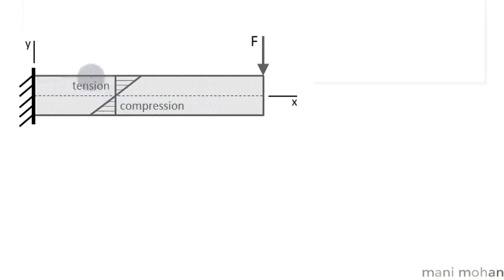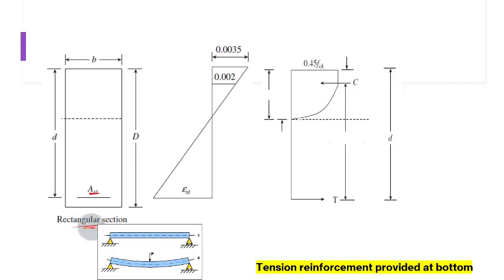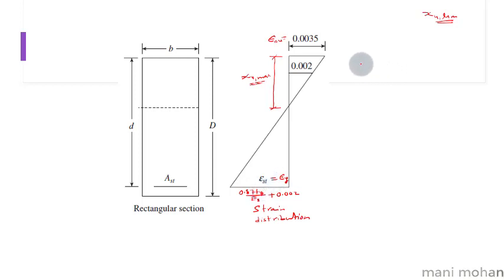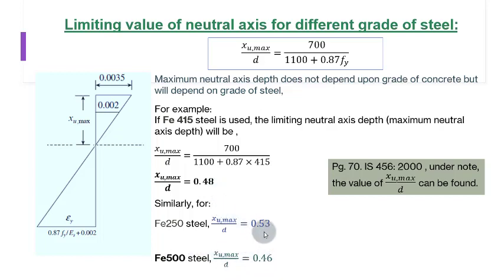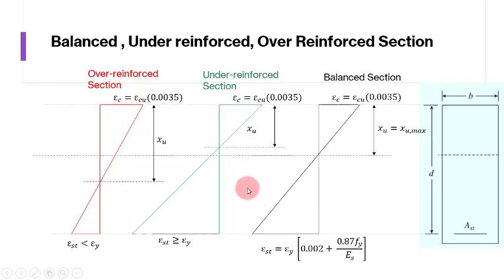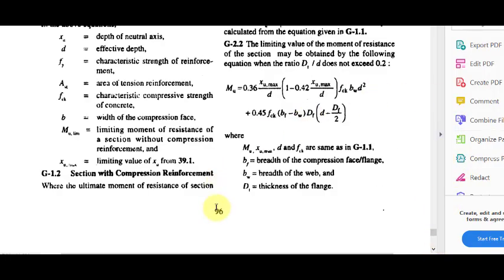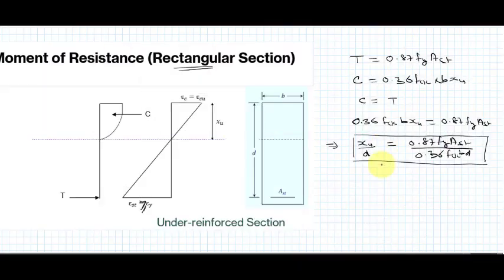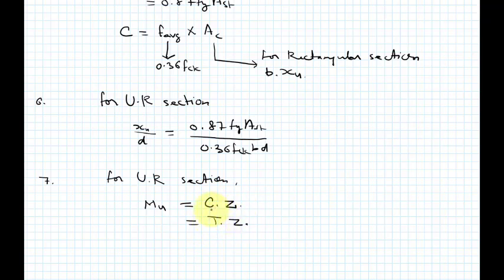1.10 b| Singly Reinforced Section | Limit State of Collapse - Flexure : Part 2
In this video, the balanced, under reinforced, over reinforced section has been discussed. Also, the formula for computing the ultimate moment of resistance of the rectangular section has also been derived.